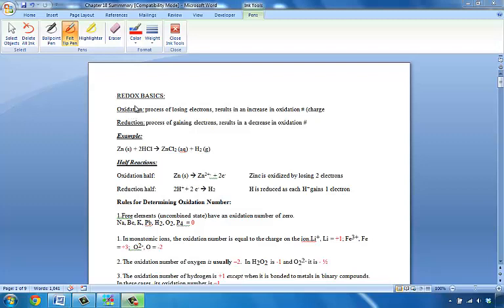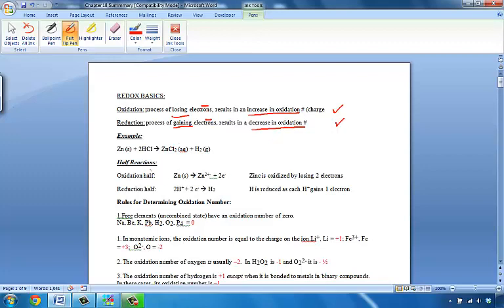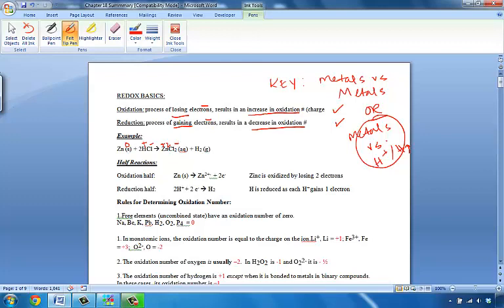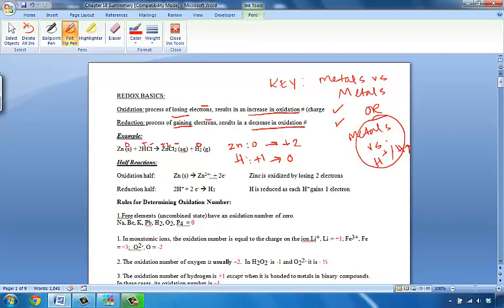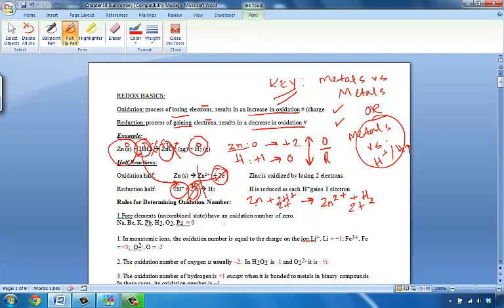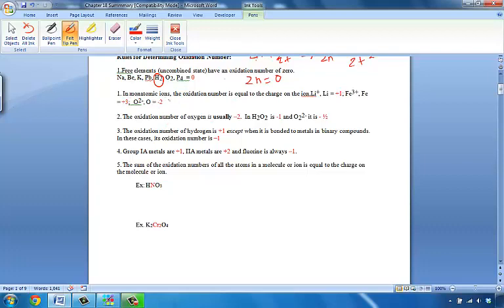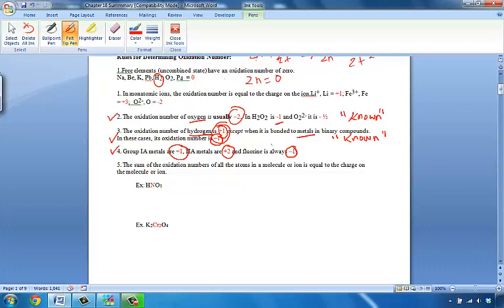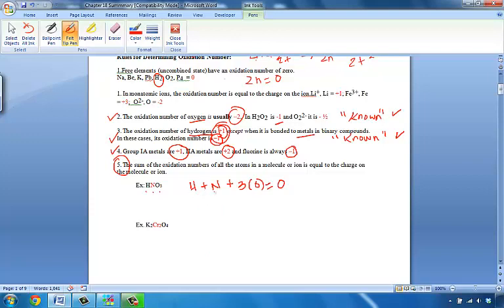Intro to Oxidation Reduction Reactions--Determining Oxidation State and Writing Half Reactions